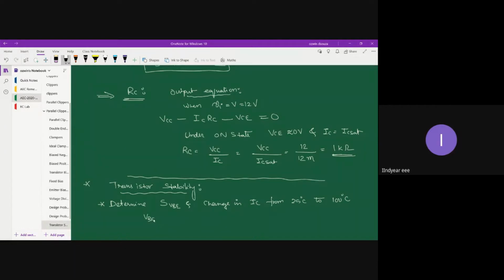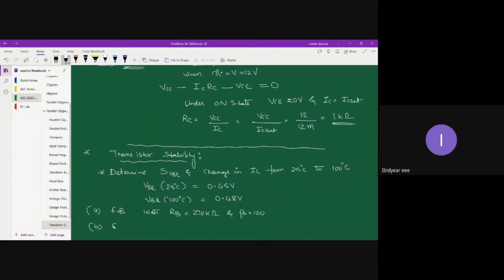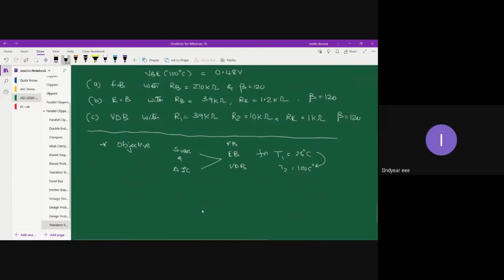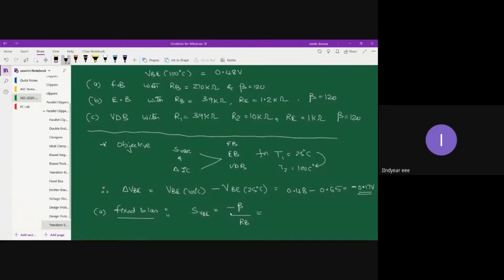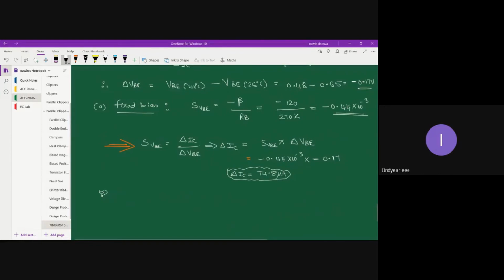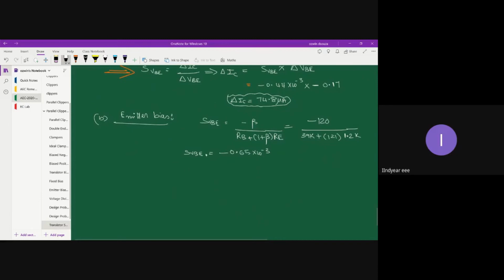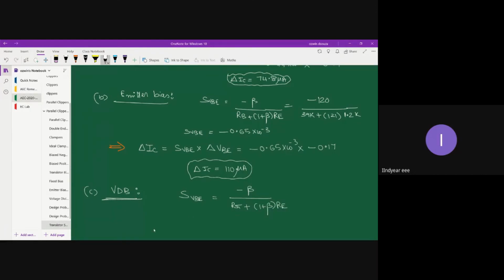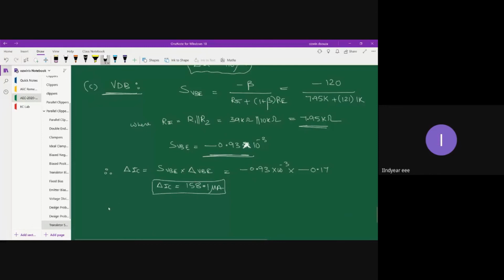Stability Problems: How to find stability factor SVBE